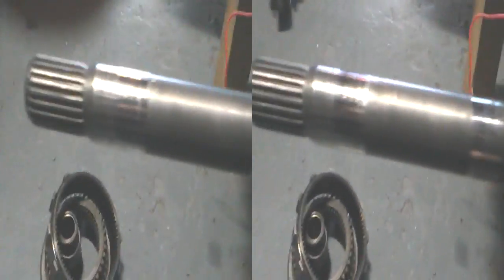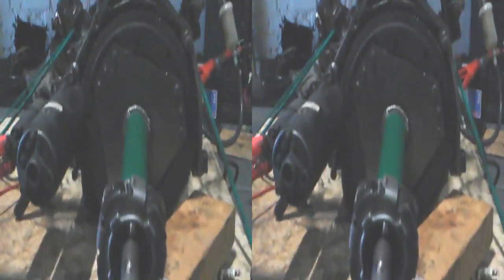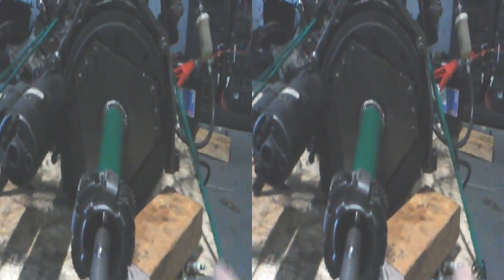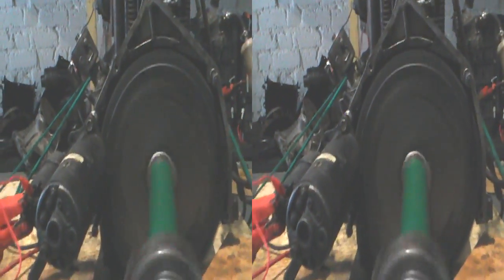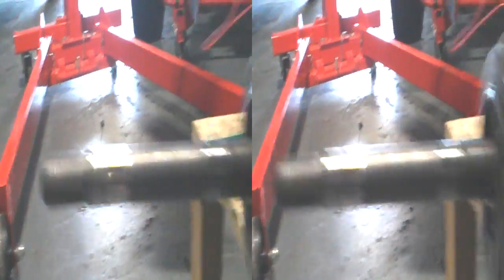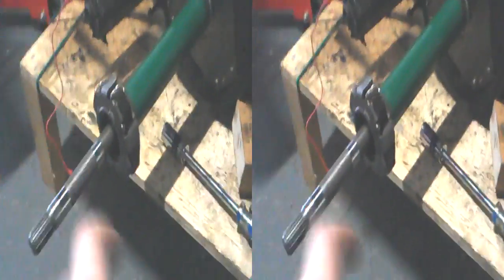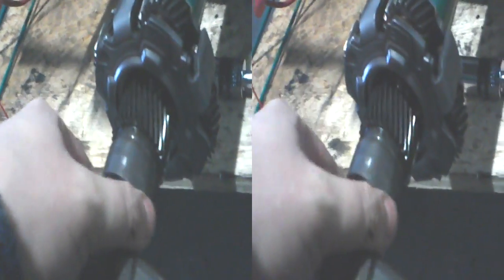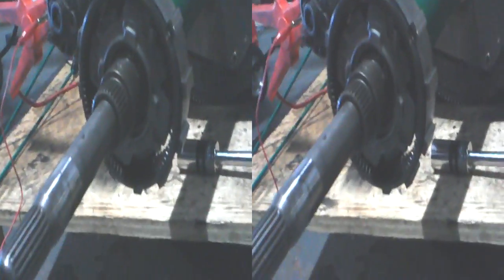Prius Epicycling Gearbox Welded onto Adapter Shaft